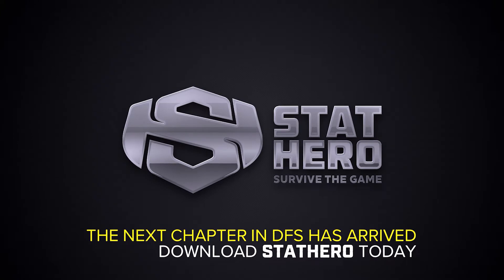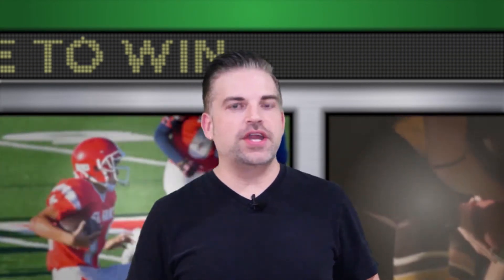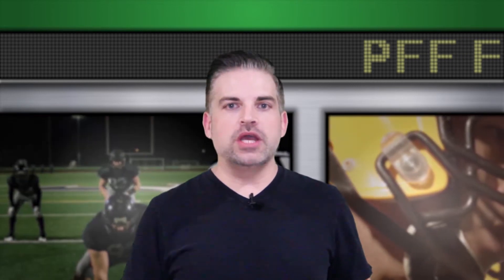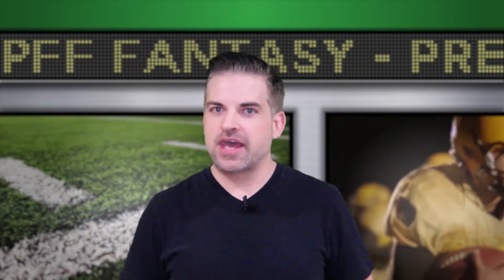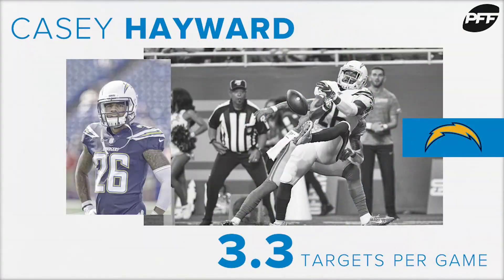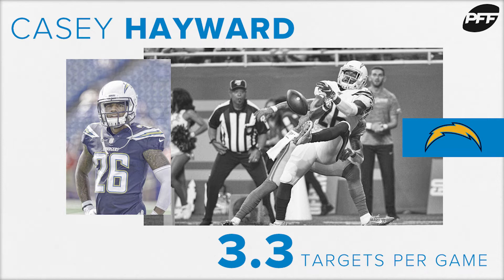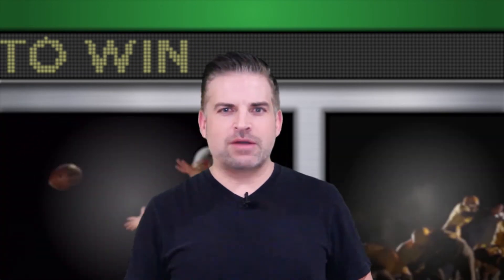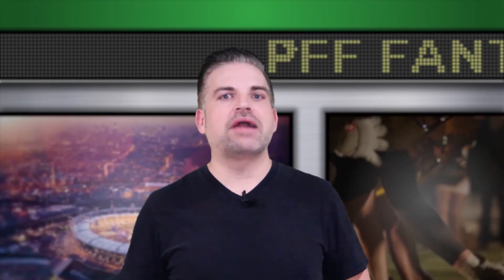Advanced Fantasy Football Matchups for Week 14 | PFF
PFF director of fantasy Jeff Ratcliffe shares some of the best and worst fantasy players and stats heading into Week 14.